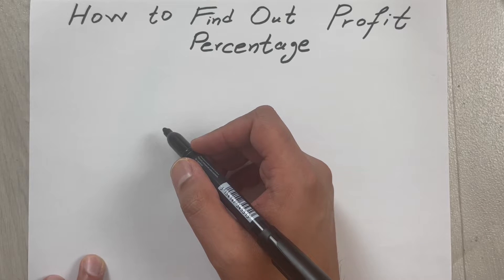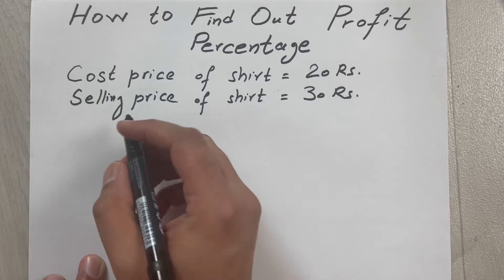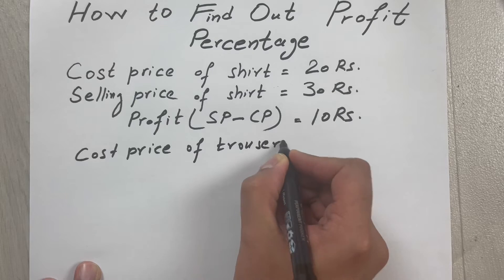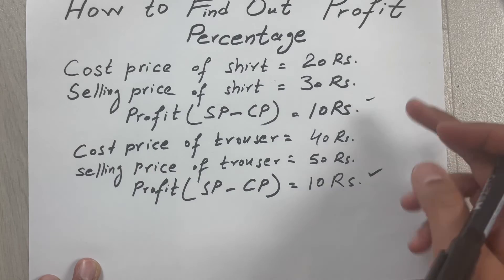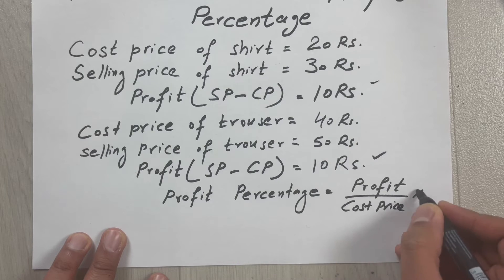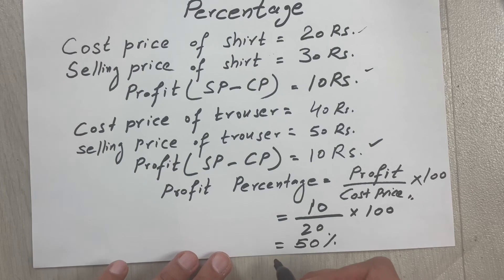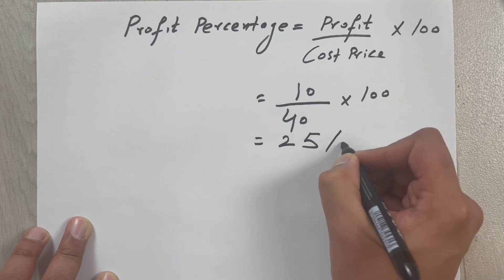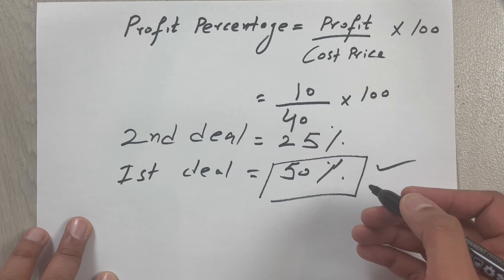How to Find Profit Percentage Easy Trick - Profit Percentage Formula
How to Calculate Profit Percentage Easy Trick - Profit Percentage Formula
In this video i am showing you how to calculate the profit percentage. You can use the formula which is profit divided by cost price , multiply with 100. Profit percentage are important in every business.